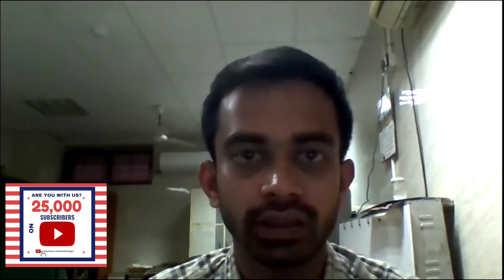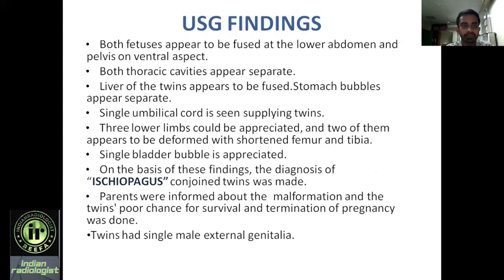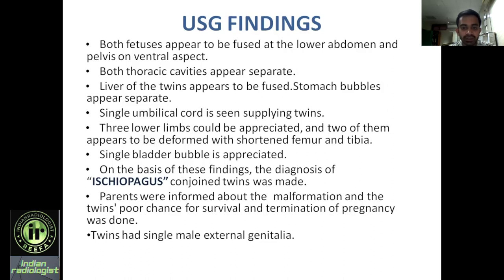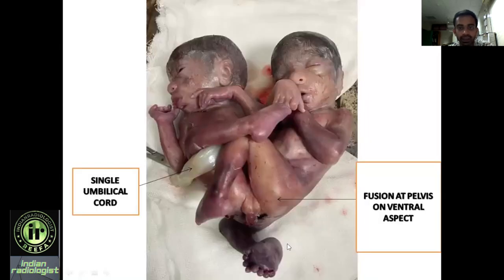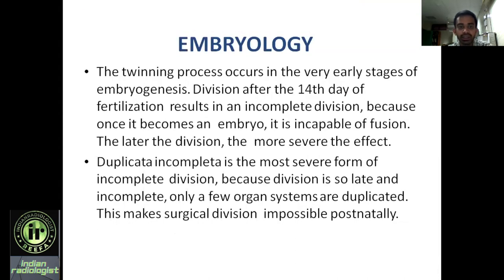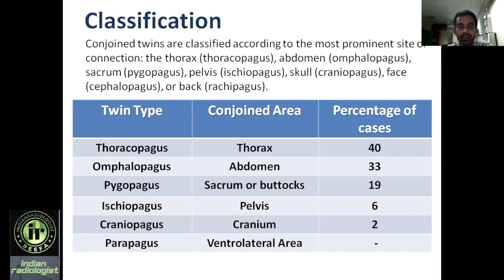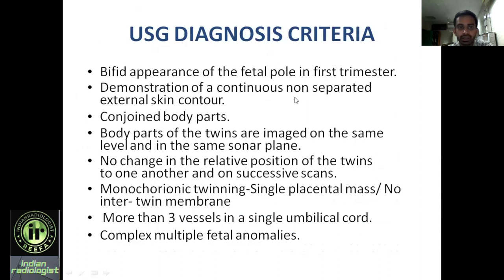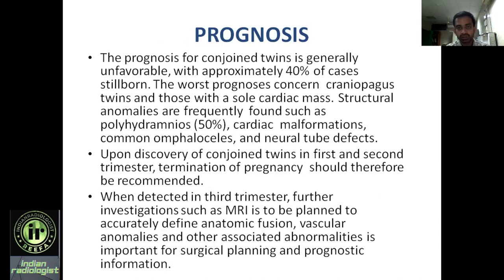PAPER PRESENTATION @ FETAL ECHO MASTERCLASS 2021 || DR JAGANATH